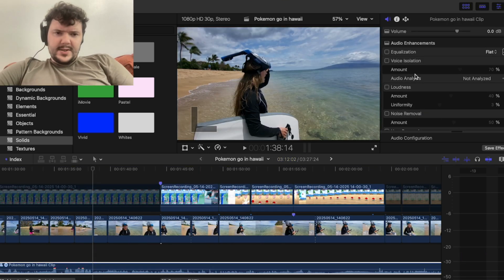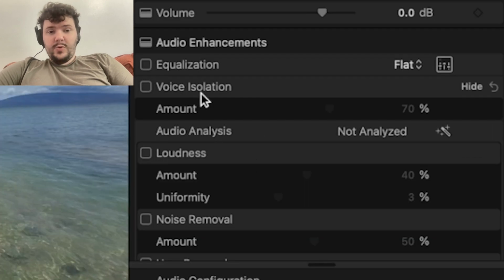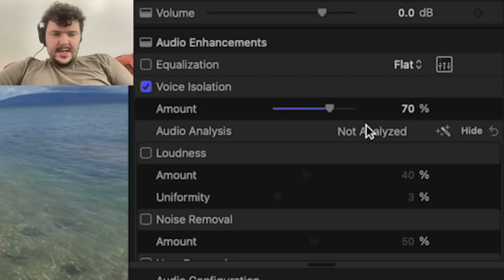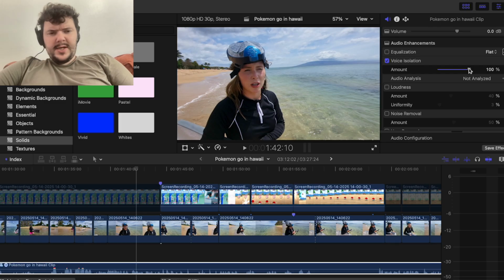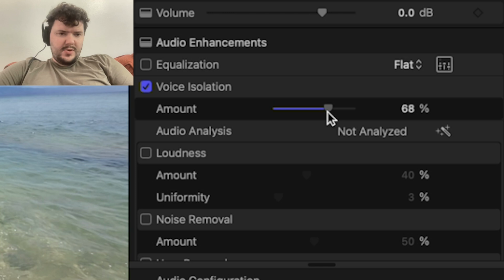iPhone mic sounding terrible? Here's the fix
How to clean background noise in Final Cut Pro! This video walks through the settings that I used on a video filmed with the iPhone, it used the microphone for the iPhone and was at the beach with lots of wave sounds and wind.

How to remove background noise in Final Cut Pro!
How to clean background noise in Final Cut Pro
How to fix iPhone audio in Final Cut Pro